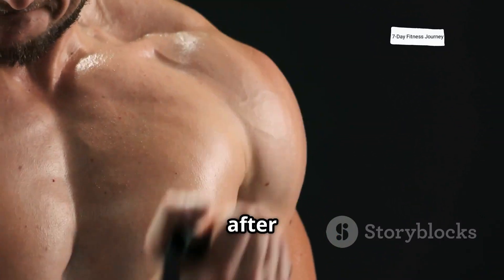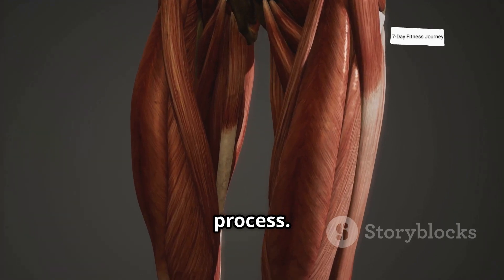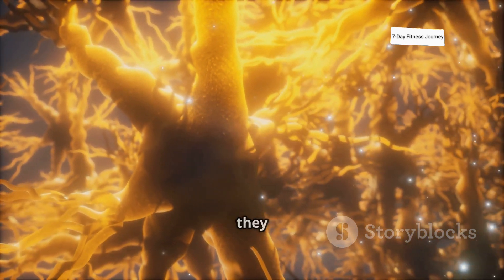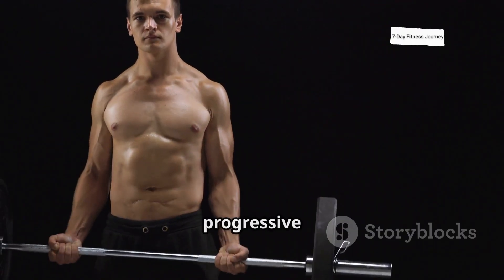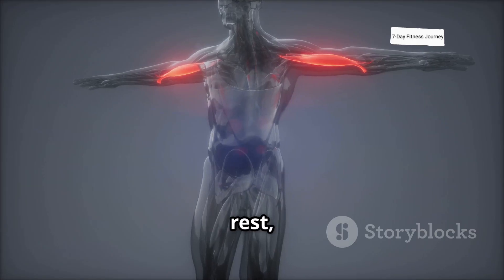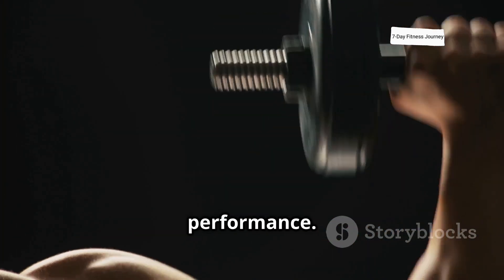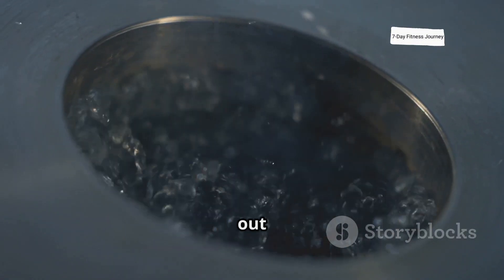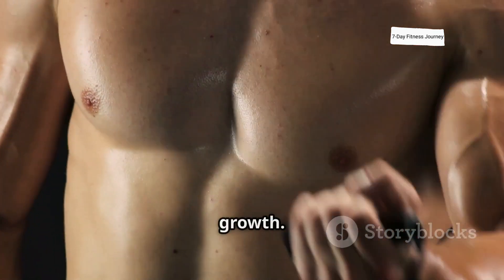How MUSCLES RECOVER and GROW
Discover the fascinating science behind muscle recovery and growth in our latest video, "How MUSCLES RECOVER and GROW." 🌟 Learn how micro-tears during workouts signal your body to rebuild stronger muscles with the help of satellite cells, protein synthesis, and the essential nutrients required for recovery.

We’ll explore the importance of progressive overload, the critical role of sleep and hydration, and how proper protein intake fuels muscle repair. From the microscopic damage to the visible transformation, this video breaks down each step for you to maximize your gains!

OUTLINE:

00:00:00 Introduction to Muscle Recovery
00:00:10 Micro-tears and Muscle Growth
00:00:22 Satellite Cells Activation
00:00:35 Protein Synthesis and Hypertrophy
00:00:48 Muscle Proteins and Repair
00:01:00 Progressive Overload
00:01:10 Importance of Recovery
00:01:21 The Role of Sleep
00:01:32 Protein Consumption
00:01:43 The Role of Hydration
00:01:55 Conclusion